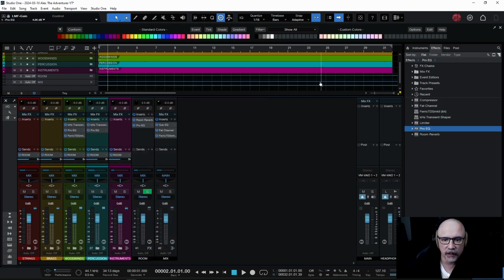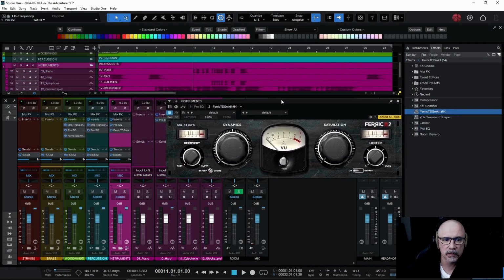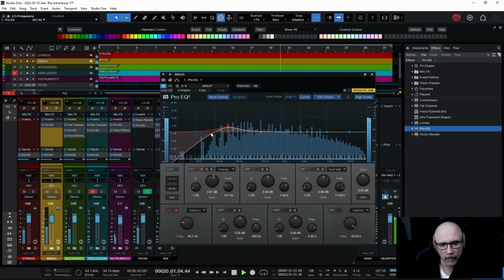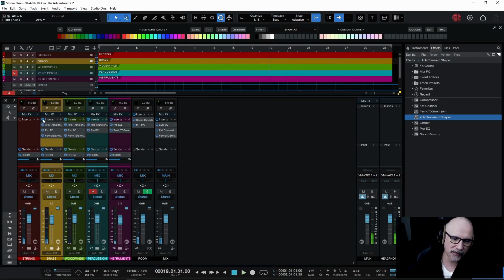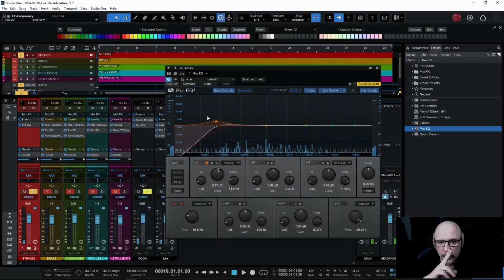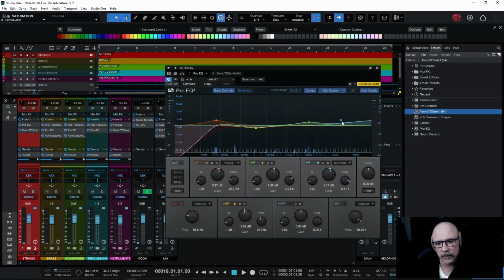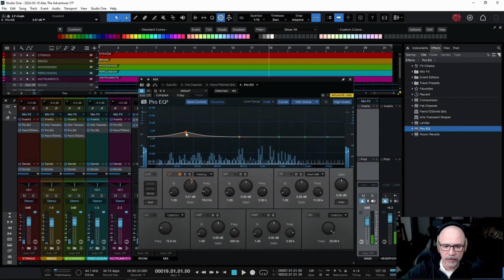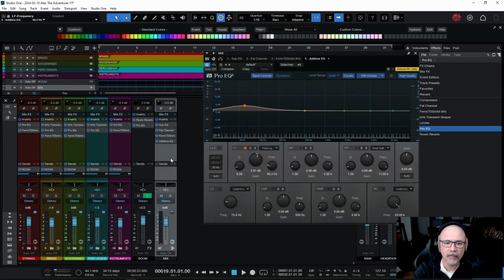Orchestral Library Mixing 101 - Let's Finish It [EP4]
Today we finish the mix! We'll finally deal with the arp, the rest of the instruments, brass and strings. We also guarantee the orchestra has rhythm without percussion and do a final EQ move to tighten everything.

00:00 Hello beautiful people
00:19 Correcting a mistake
00:40 A cute trick to give life to the arp
03:24 Mixing secondary instruments
07:35 Review current state
08:32 Muting the percussion
08:59 Mixing the brass section
13:11 Bringing the percussion back
14:35 Mixing the string section
19:02 WE MIXED IT! Didn't we?
21:00 Additive EQ
24:18 NOW WE MIXED IT!
24:47 Wrapping up